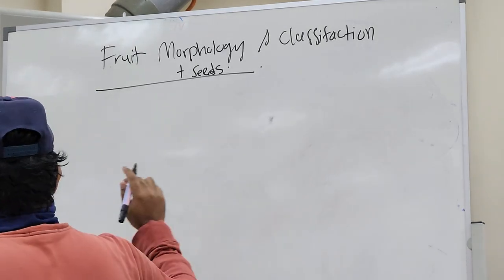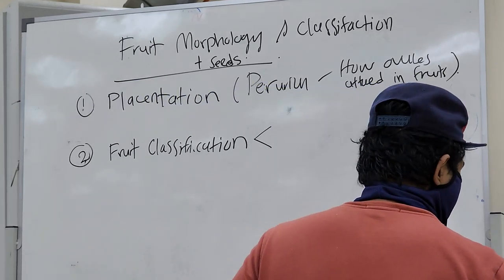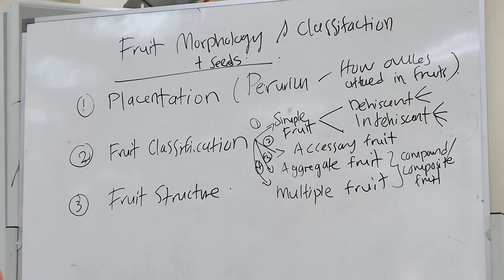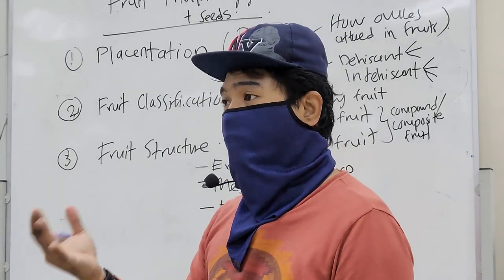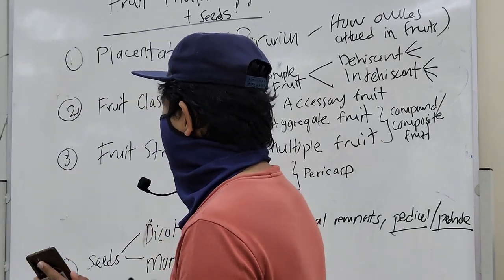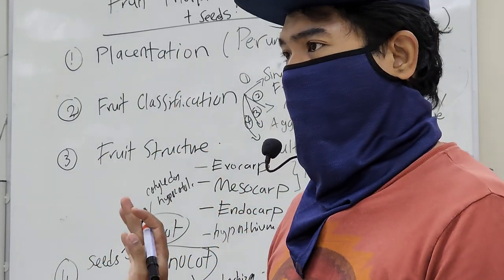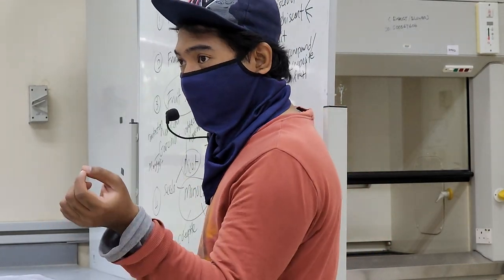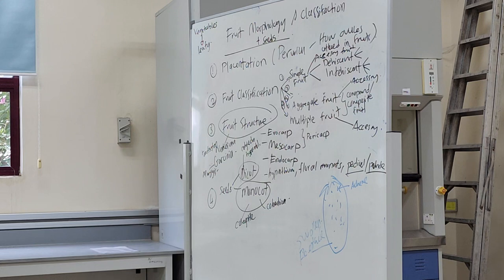Botany Lab Practical (6) - Introduction to Fruit, Infructescence and Seed General Morphology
Delivered on:  27 DECEMBER 2022

All flowers become fruits.
This may be surprising at first, as what we culturally refer to as a fruit is a bit different than the botanical definition.

Many of the "vegetables" and other plant products (e.g. grains, legumes, and nuts) that you get from the store are actually fruits!

The term angiosperm refers to the fruit: angio- means vessel and sperm refers to the seed; fruits are the vessel that houses the seed or seeds. Fruits are a development of the ovary wall and sometimes other flower parts.

As seeds mature, they release the hormone auxin, which stimulates the wall of the ovary to develop into the fruit. In fact, commercial fruit growers may stimulate fruit development in unpollinated flowers by applying synthetic auxin to the flower

Pericarp
After ripening, the ovarian wall changes into pericarp. This pericarp may be thick and fleshy or thick and hard or thin and soft. The pericarp has 3 layers. They are

Outermost layer: Epicarp
Middle layer: Mesocarp
Innermost layer: Endocarp
Now we move on to know more about the various types of fruits.

True Fruit
A true fruit is one that develops only from the ovary. Examples are Mango, Coconut, Zizyphus, etc.

False Fruit or Pseudocarp
In some fruits, it is not the ovary that forms the fruit. In fact, some other parts of the flower, like the thalamus, inflorescence, calyx are modified to become a part of the fruit. These types of fruit are called false fruits. Examples are Apple, Strawberry, etc.

Types of Fruits
Simple
Aggregate
Composite
Simple fruit
These fruits develop from the monocarpellary ovary or multicarpellary syncarpous ovary. Only one fruit is formed by the gynoecium. Simple fruits are of two types

Fleshy Fruits: In fleshy fruits, the fruit wall is differentiated into epicarp, mesocarp, and endocarp. These fruits develop from superior or inferior syncarpous gynoecium.

Dry Fruits: The pericarp of simple dry fruits is usually quite dry and hard. It is not differentiated into the three layers of epicarp, mesocarp and endocarp. In some dry fruits, this pericarp is broken down and the seeds are scattered or dispersed. These fruits are dehiscent fruits.

In some fruits, the pericarp is further arranged into one or more seeded segments. Such fruits are schizocarpic fruits. In some fruits, the pericarp is not observed to be dehisced even after maturing/ripening. Such fruits are indehiscent Fruits.